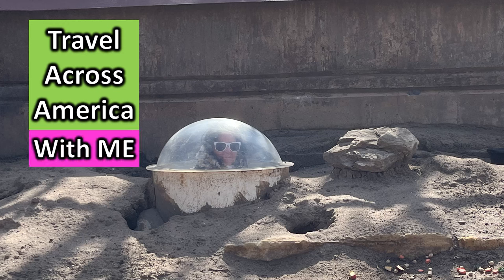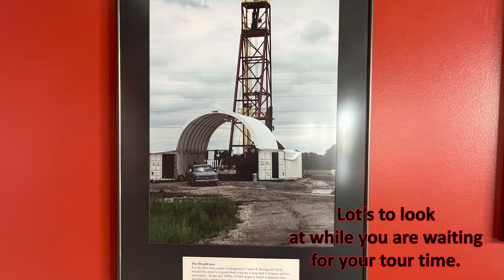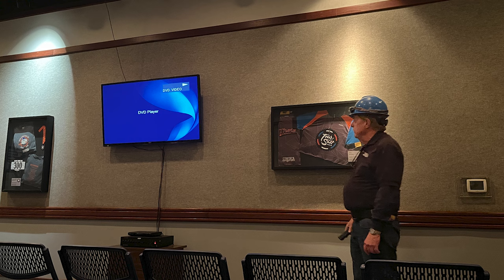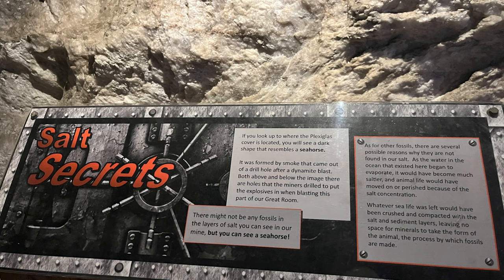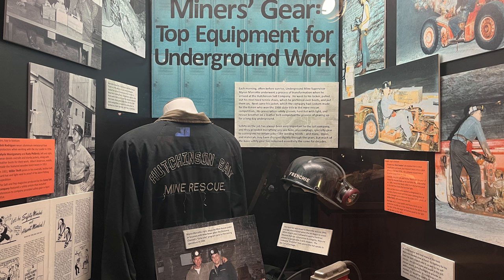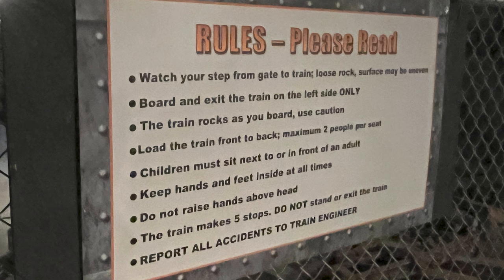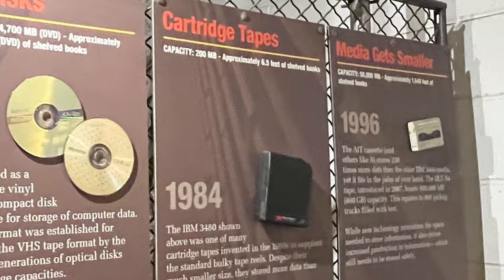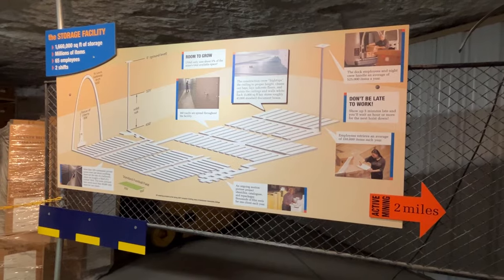Travel America: Kansas Underground Salt Museum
Travel Across America with Me. Take an extensive tour of a salt mine through a salt museum, a train ride, and a Dark Train Ride. It is so much family fun. The educational aspect of this immense mining complex is impressive. From toilets to trash, electric mules to movie films, and the Great Room to a freight elevator ride, this is a one of a kind of adventure found in the middle of this country. Head to Hutchinson, Kansas, to experience one of the best underground excursions in America. We spent almost three hours 650 feet below the city. Traffic will drive over your head, and you will ride in total darkness through the salt mine. My favorite part was information about the Underground Vault & Storage and learning about all the items that are protected and secure at this facility. There is so much to learn and see in this video. Watch all my other videos on fun places to go. If you like peculiar, I have a like Quirky & Peculiar Playlist that you can binge watch at Unclassic Road Trip on YouTube.